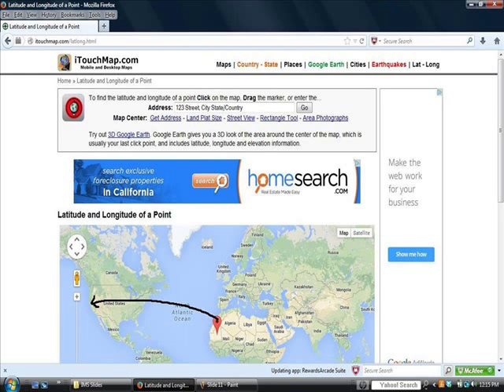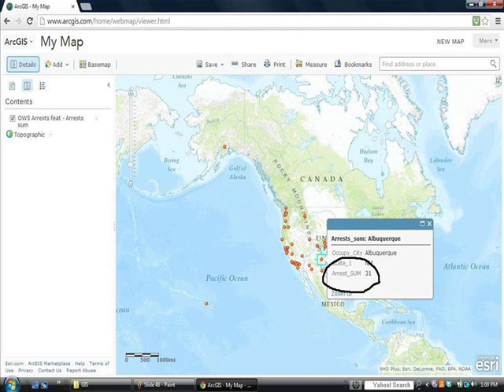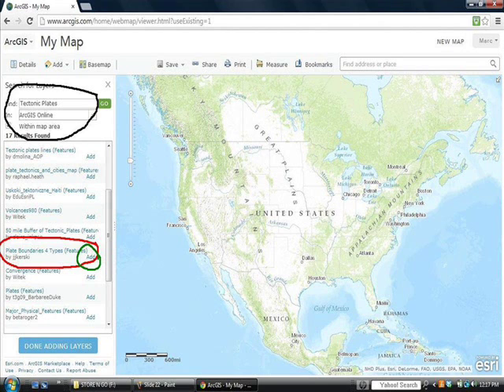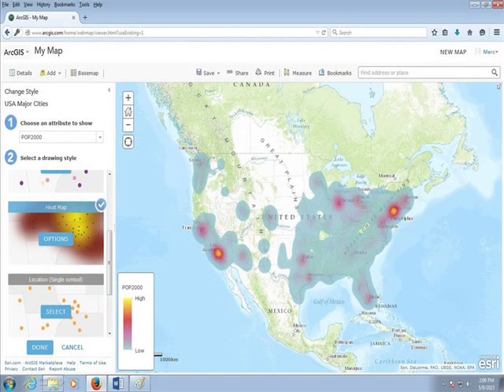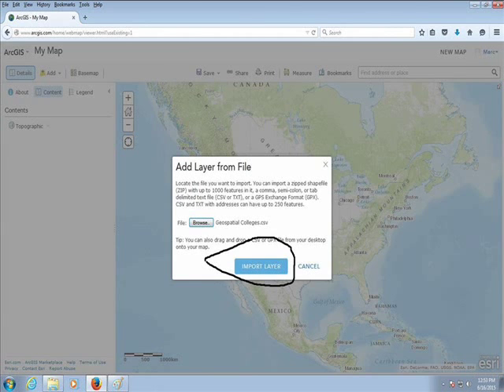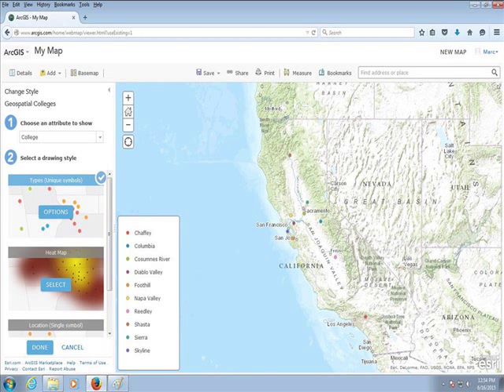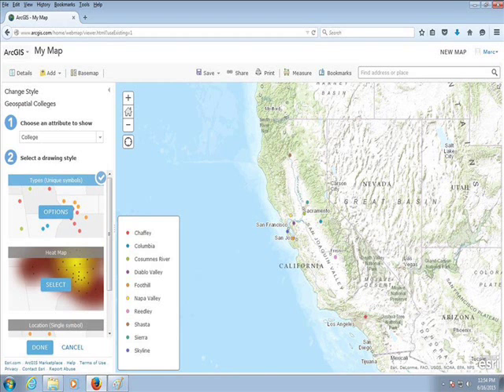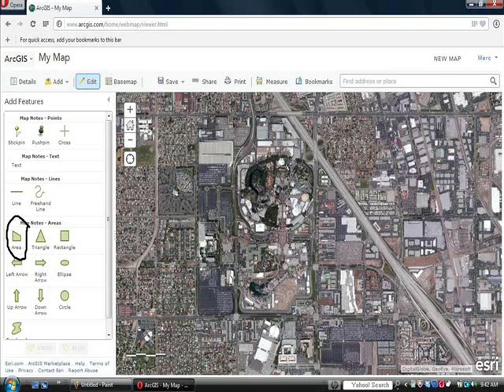Sample Clips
Clips from the various lessons of the Web Mapping Mini Course.